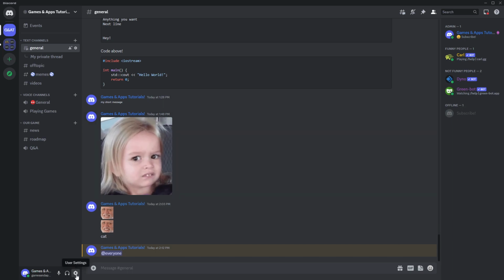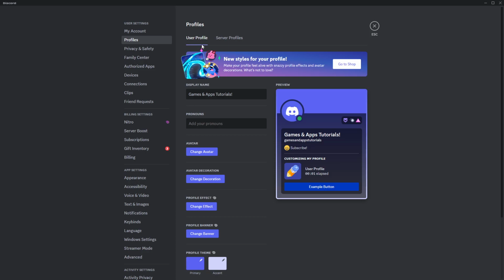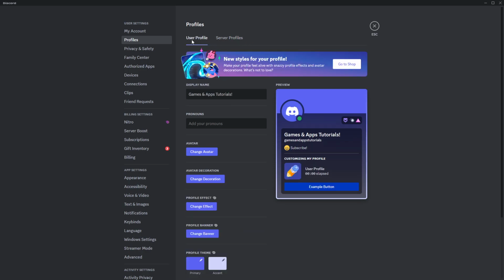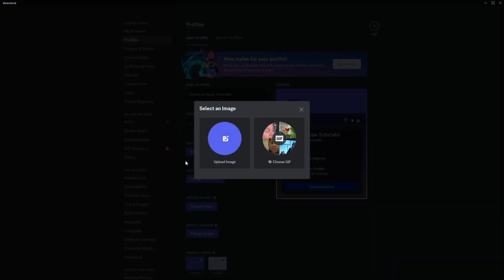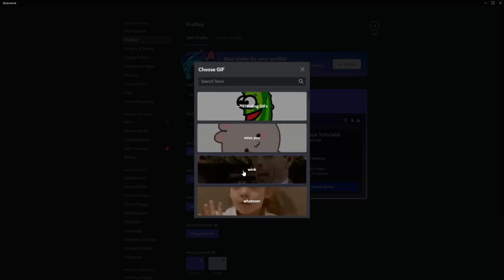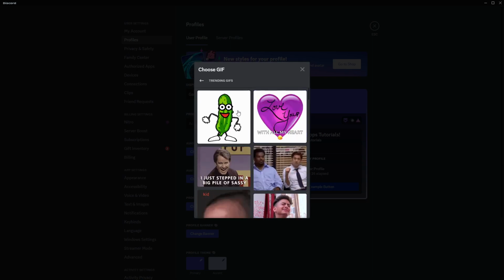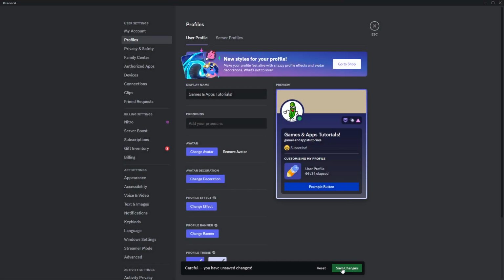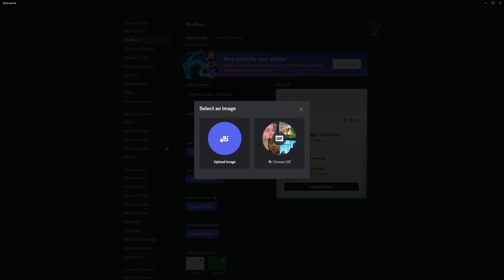How to Use GIF in Profile Picture on DISCORD?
Spice up your Discord profile by adding a GIF as your profile picture! In this step-by-step guide, we'll show you how to animate your profile with a GIF, making your presence on Discord even more dynamic. Elevate your Discord game by personalizing your profile in just a few easy clicks. Explore the fun and creative side of Discord as we walk you through the process of setting a GIF as your profile picture. Join the animated revolution and stand out in your server with this simple and entertaining customization trick!